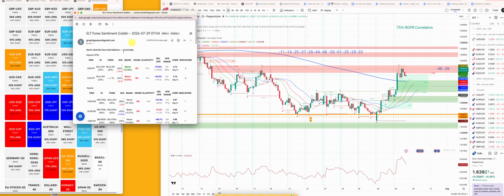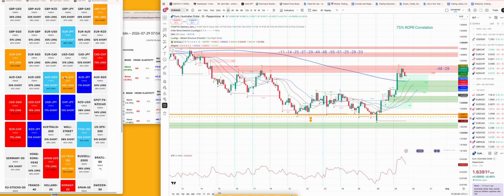New York Session Trading & Live ROPR Check | Wednesday 29th July 2026 - Apologies for Slow Internet!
In today’s New York Open update (29th July 2026), I'm looking at how price action is setting up as the US session kicks off and institutional order flow drives the market.

We’re covering our key levels on major FX pairs, checking the Gator indicator for momentum alignment, and evaluating the Relative Open Position Ratio (ROPR). With NY volume rolling in, ensuring our ±35% ROPR filter is satisfied is critical to avoid stepping into low-probability chop or early fakeouts.

Timestamps (Chapters for easy navigation):
00:00 – Introduction and channel welcome.
00:23 – Overview of the trading system and accounts used.
00:38 – Clearing the charts and addressing internet connection issues.
00:55 – Introduction to the Harmony Technologies email tool.
01:05 – Explaining the OPR (Open Position Ratio) data and retail sentiment.
01:37 – Analyzing the GBP/CHF (Pound Swiss) setup.

What I'm Watching Today:

NY Session Liquidity: How price reacts to our 4H/1H Points of Interest as US volume enters.

Retail Sentiment (ROPR): Demanding a clear ±35% retail imbalance to confirm institutional backing before considering entries.

Risk Discipline: Maintaining strict ATR-based stop placements and protecting prop firm drawdowns during high-volatility moves.

If you missed yesterday's trade breakdown on AUDCAD and why taking losses with zero ego is essential for longevity, watch it

Are you sitting on your hands or actively stalking a setup?